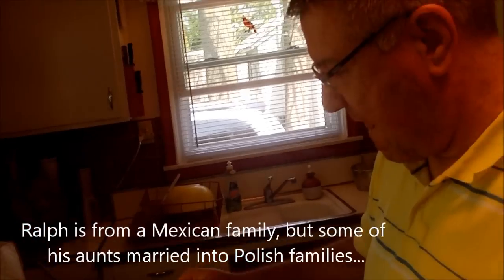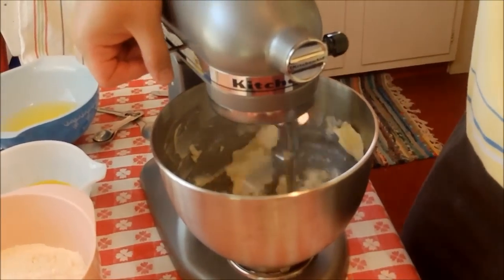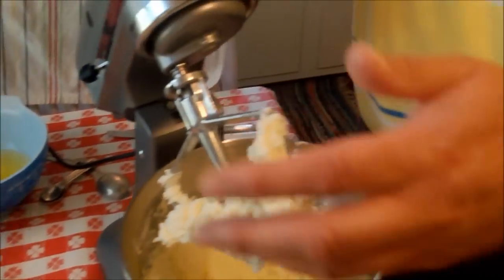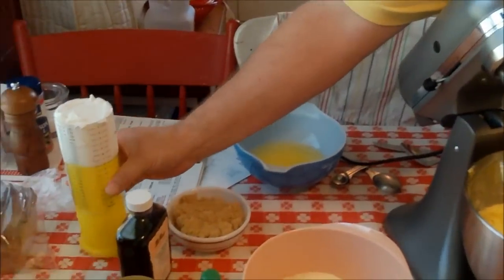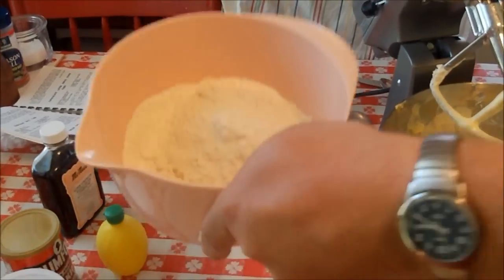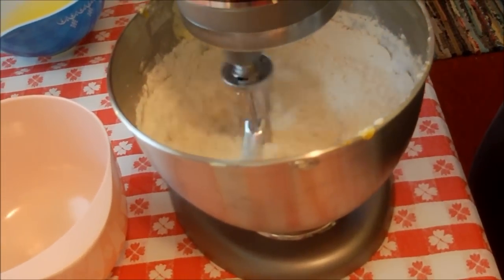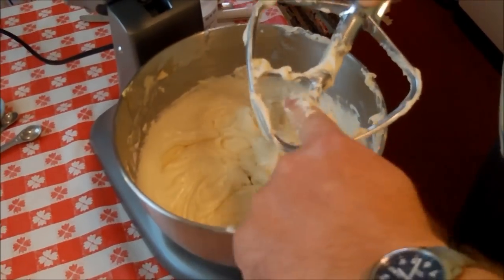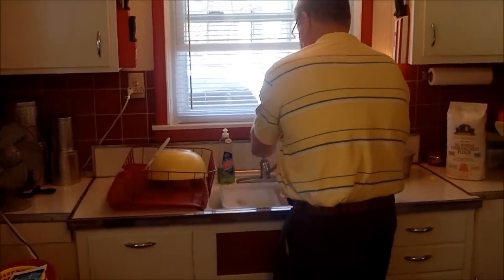Making Sour Cream Cake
This is a moist and delicious cake that is great with coffee, ice cream or just on its own!